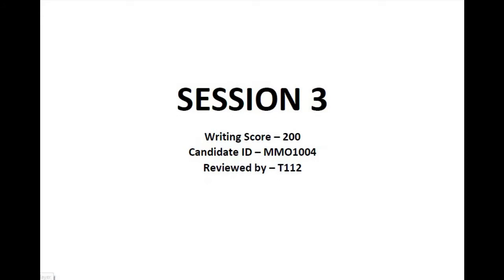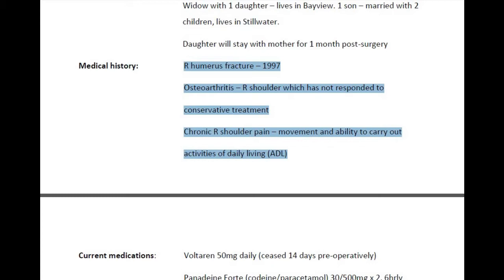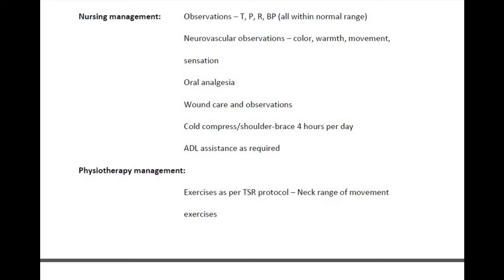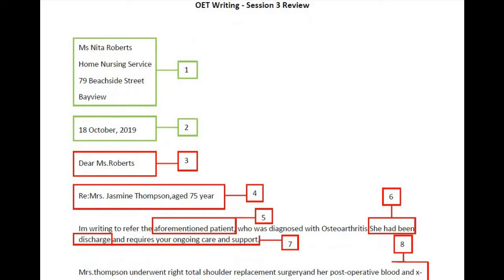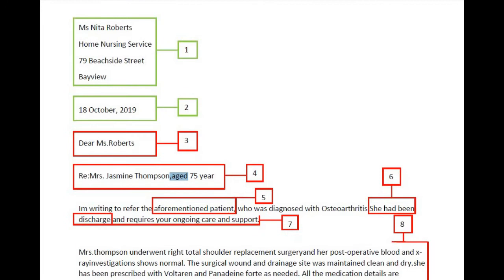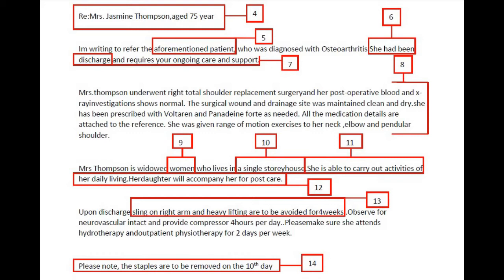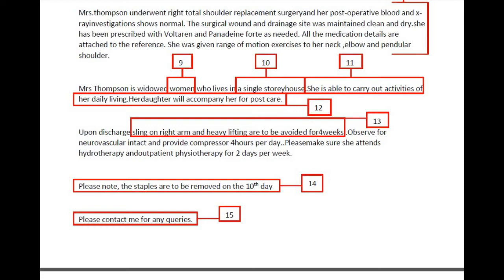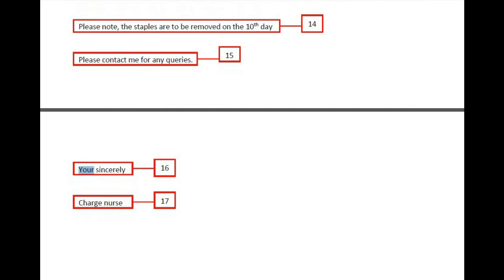Mentor Merlin's OET Writing Review Session 3 (Sample 3)- Dec 5th 2019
This video contains the writing review of a candidate letter of the OET writing Session 3.
Now get your customized review of the OET writing letter.

*T&C Apply